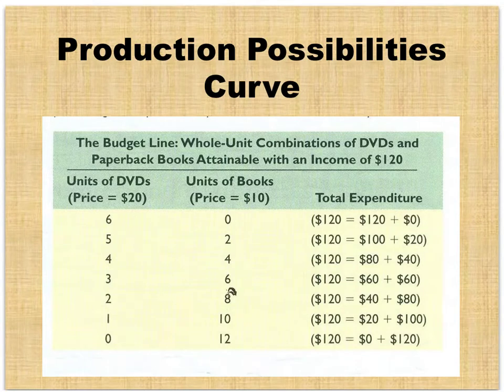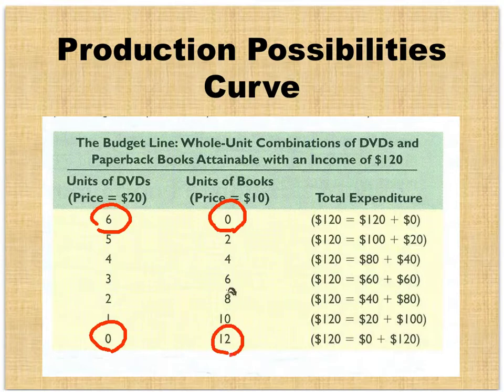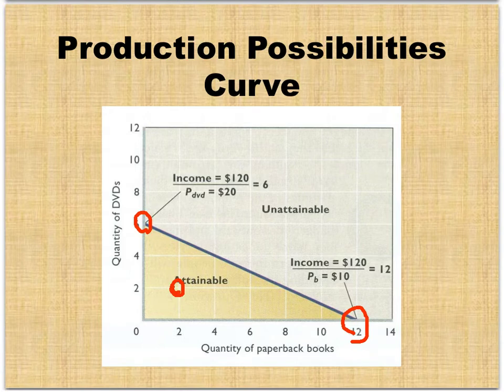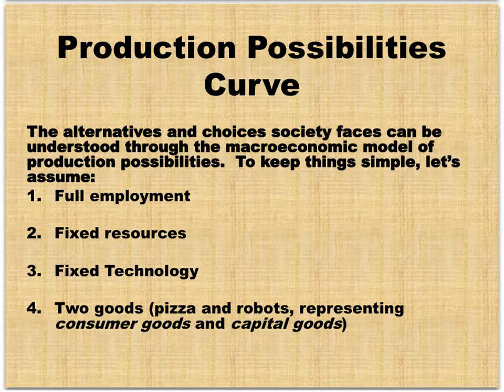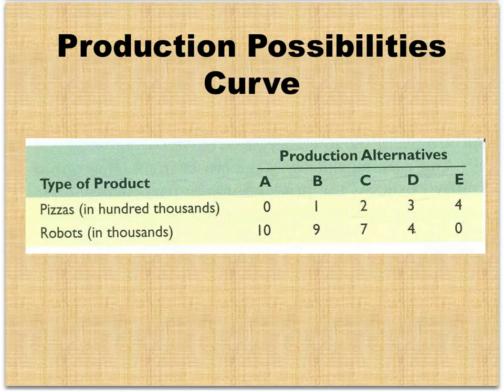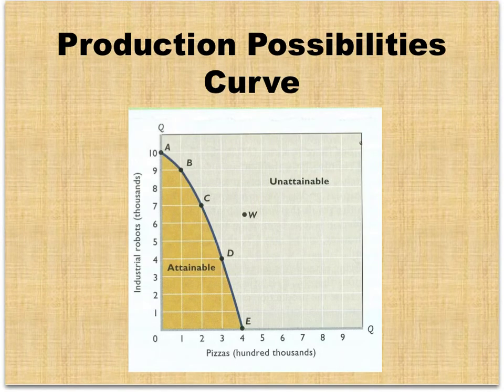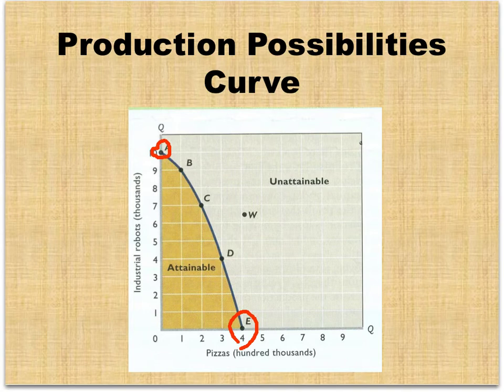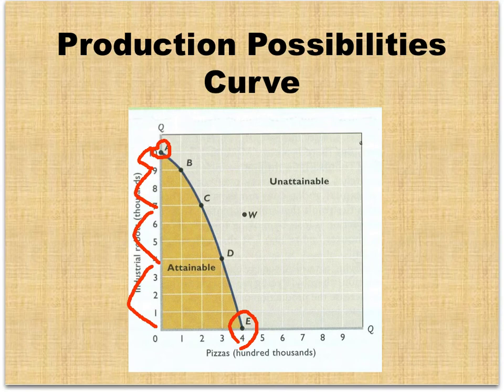Production Possibilities Curve